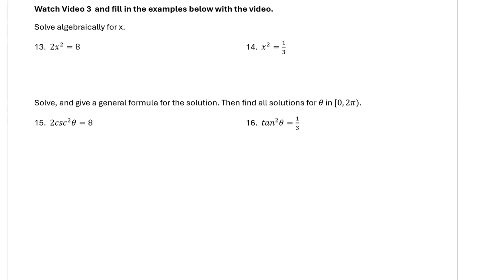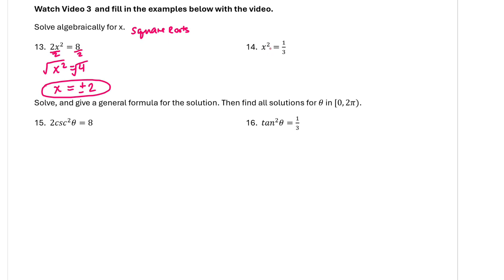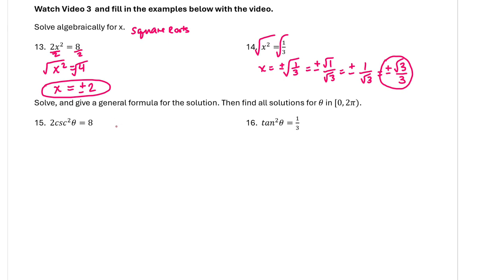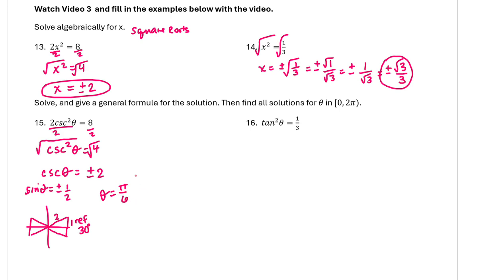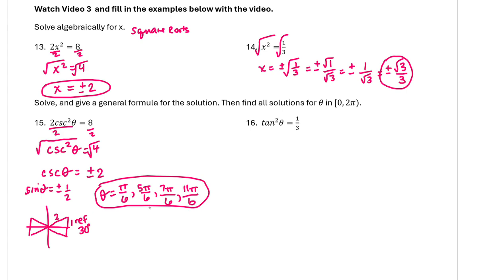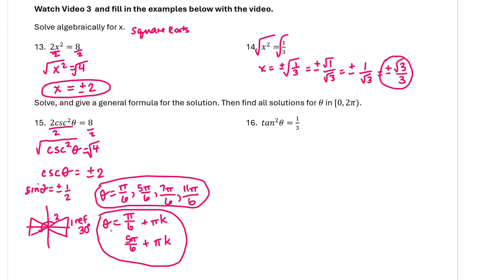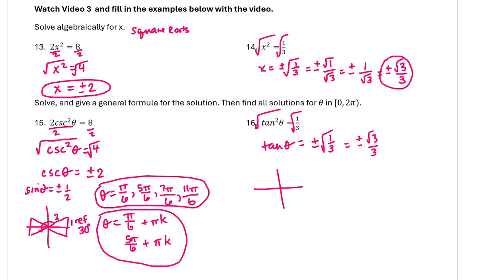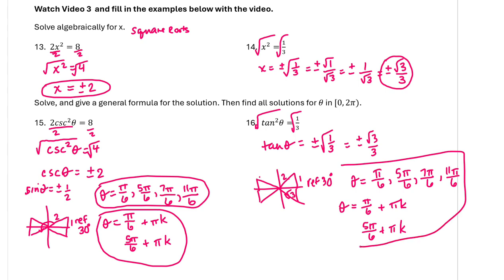Video 3 (6.5 Solving Trig Equations Extra)